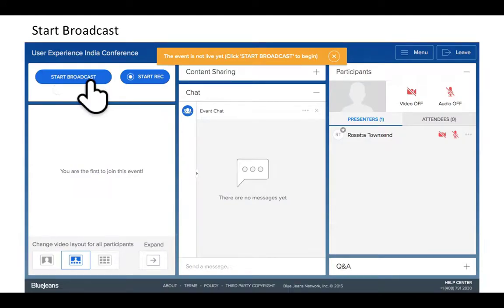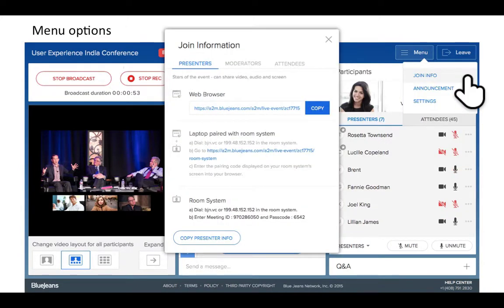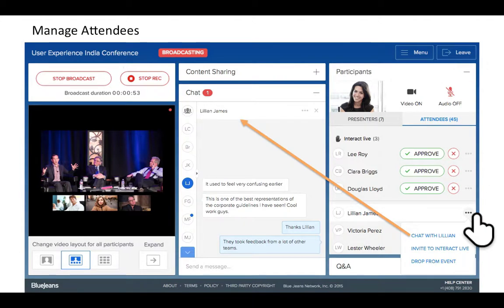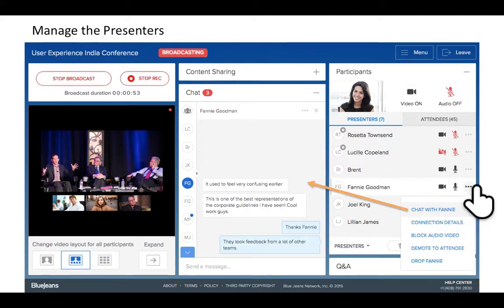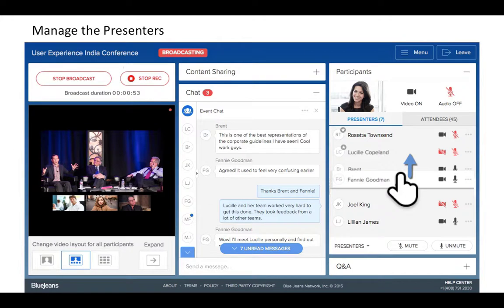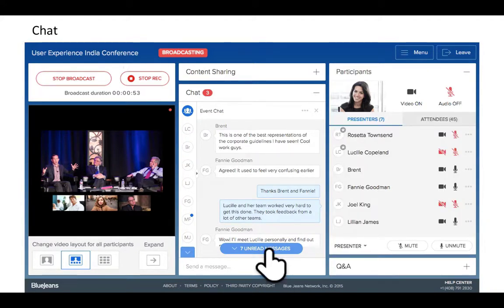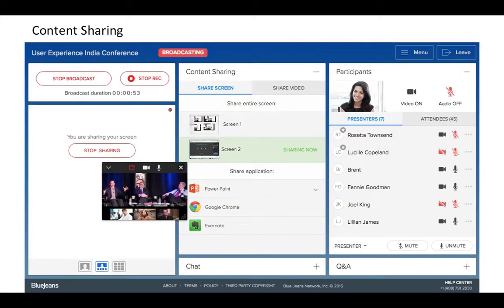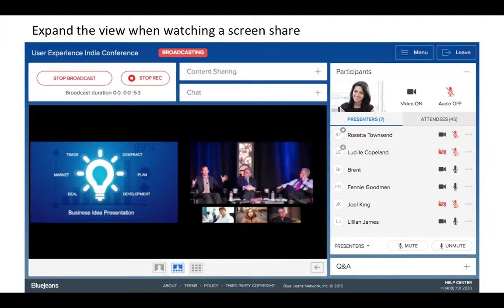Overview of the BlueJeans Events Moderator Dashboard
Managing your event with the BlueJeans Events Moderator Dashboard.